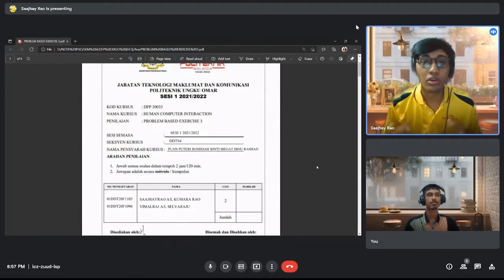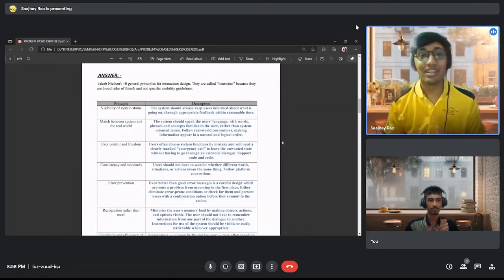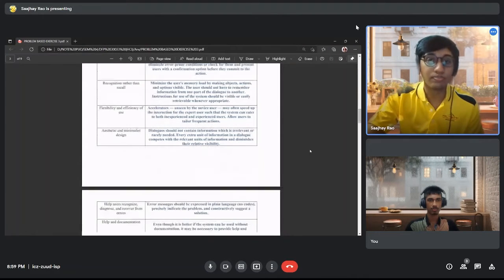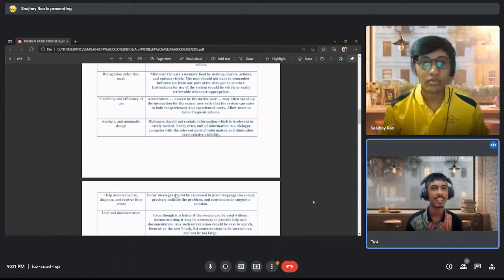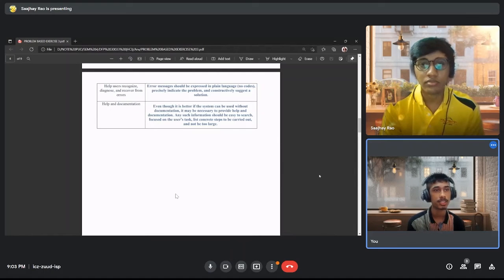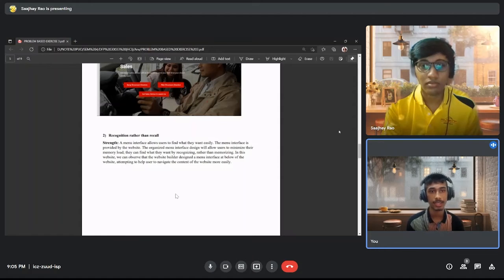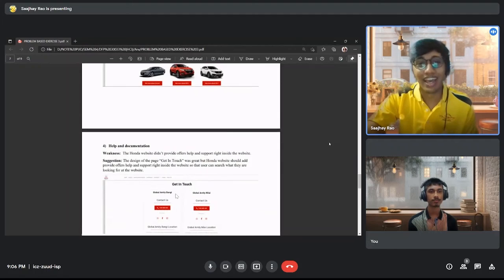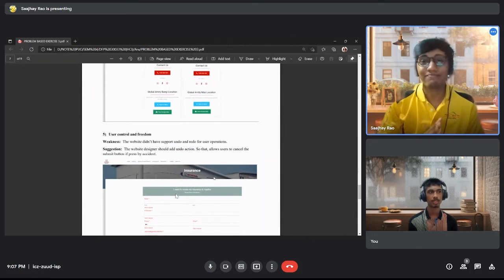PROBLEM BASED EXERCISE 3 FOR DFP 30033 HUMAN COMPUTER INTERACTION